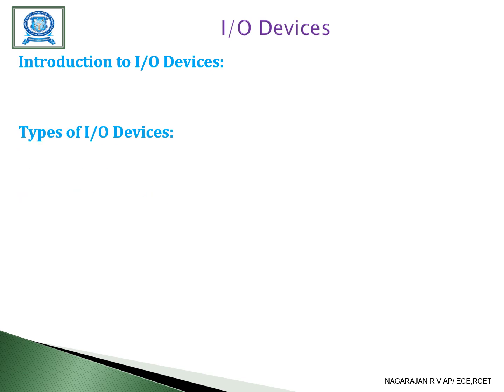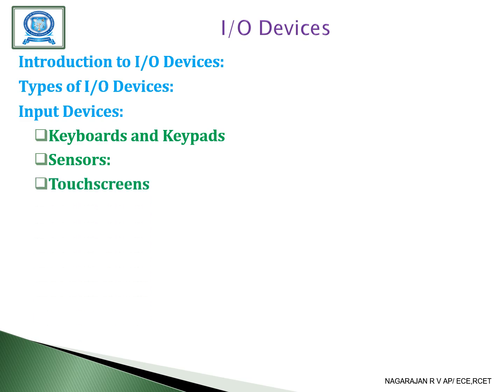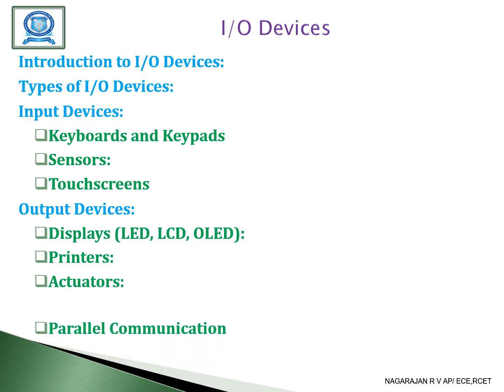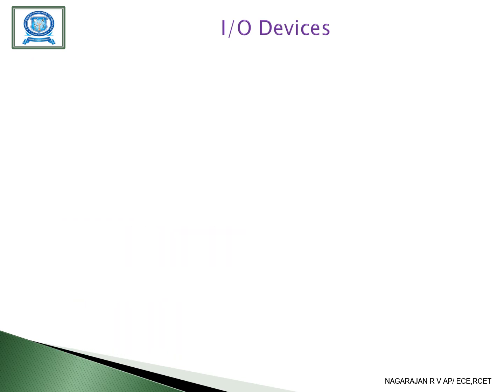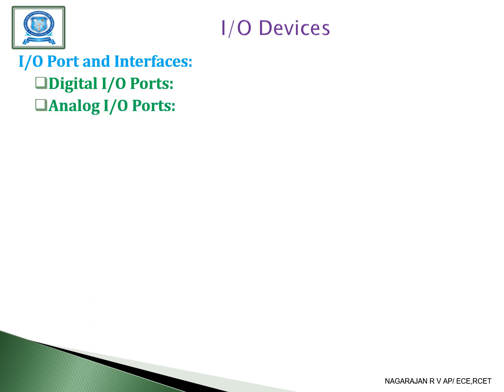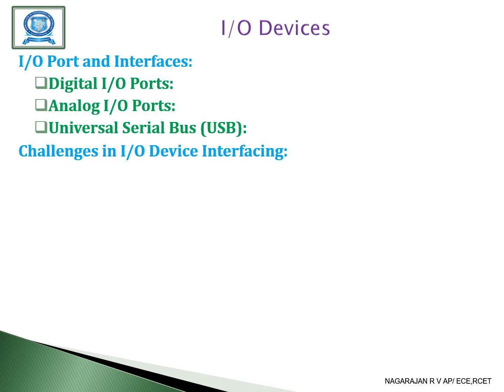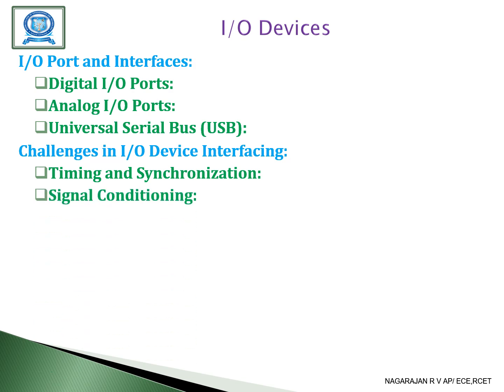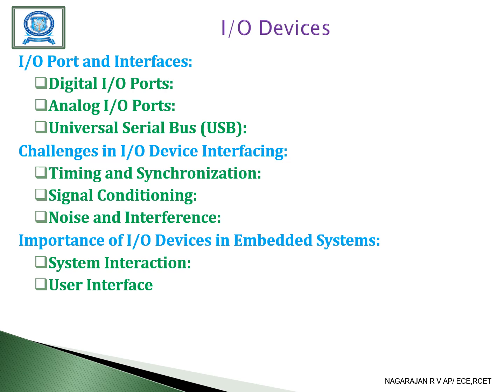Unit 2.1 I/O devices